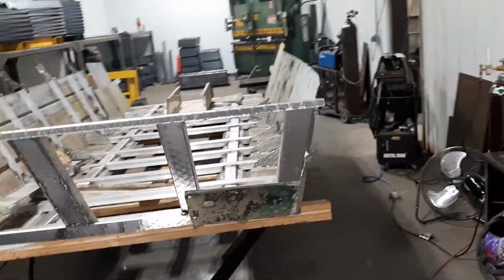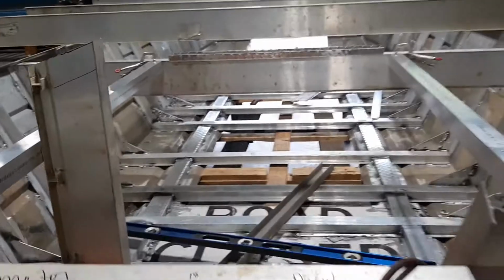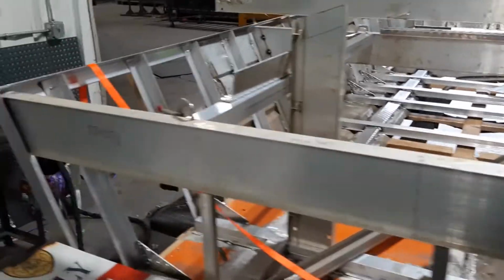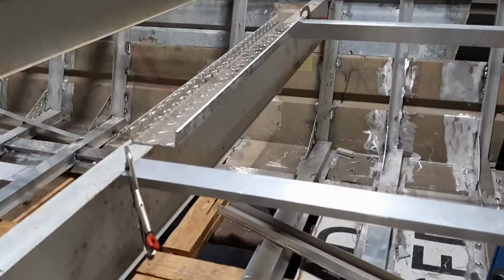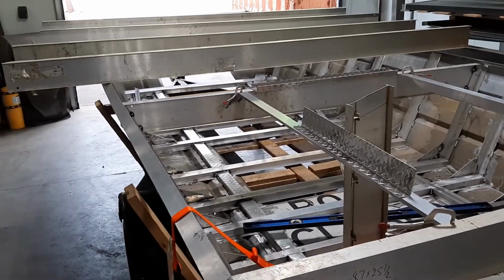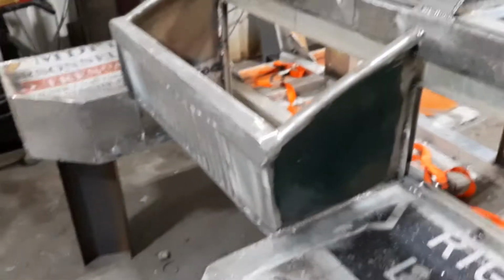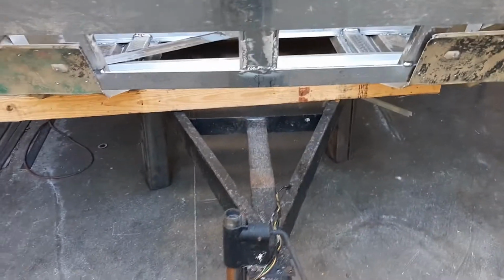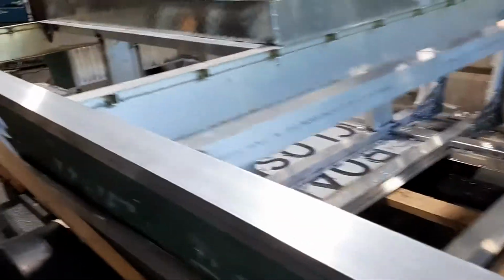Scrappy John Pt2: Stretch and widen a little aluminum into a BIG bowfishing rig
Part 2 of the series goes into the front and rear build of the scrap built bowfishing boat.